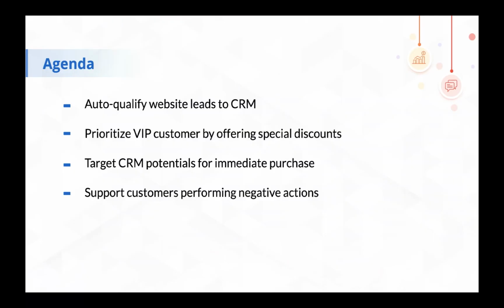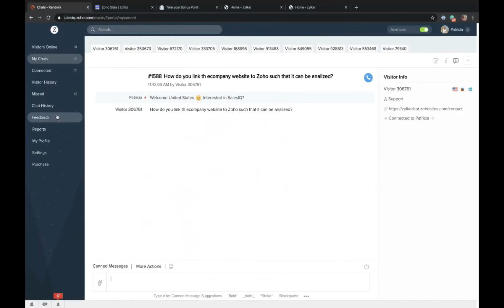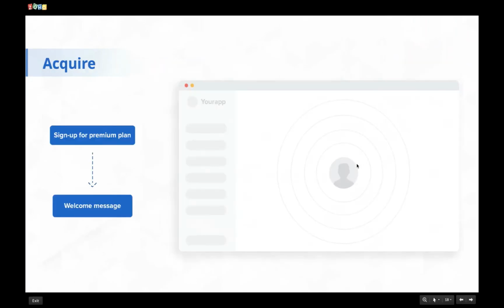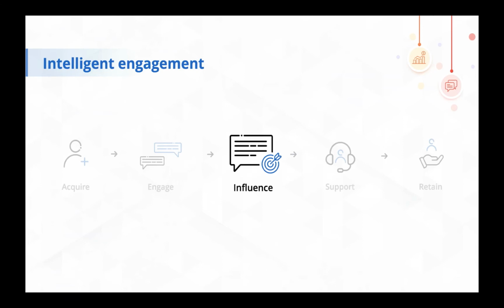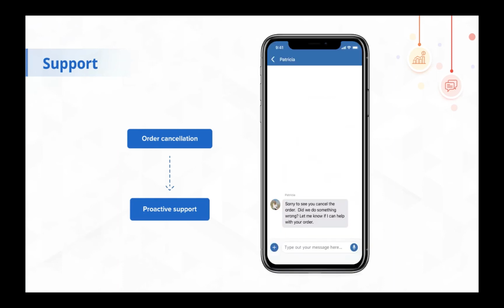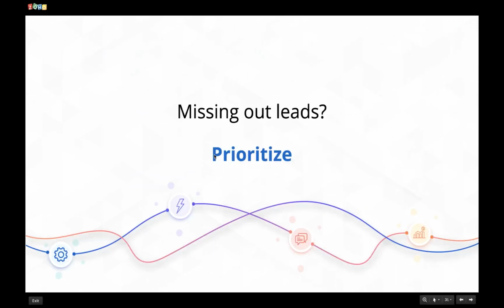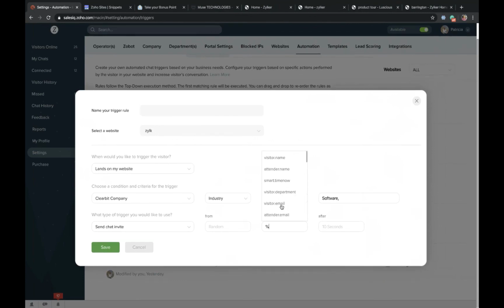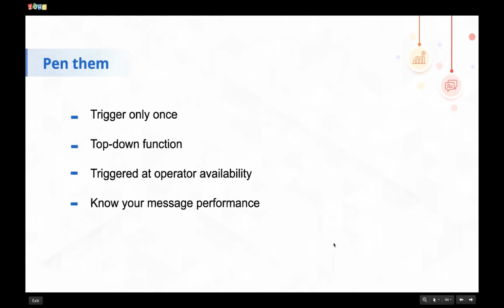Webinar: Intelligent Triggers - The subtle art of nudging customers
How can your business implement a simple customer engagement plan to communicate with your customers and prospects?

Pique the interest of your website visitors and gently nudge them with Intelligent Triggers in Zoho SalesIQ based on what they’re doing and where.

Learn more about automating customer engagement with proactive, personalised, and actionable messages.

We’ll drill down on how Intelligent Triggers can help you:

1. Greet returning customers to set the stage for the experience your customers are about to have.
2. Prioritize your most valuable customers to drive repeat business by offering on preferential terms
3. Target CRM potentials for  quick sales
4. Proactively support customers performing negative actions
5. Auto-qualify website leads to into your CRM